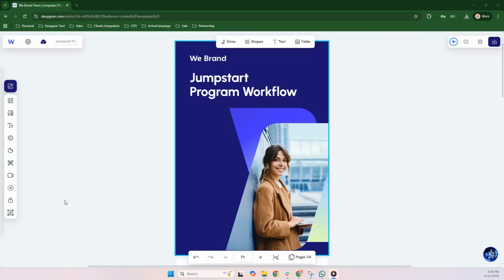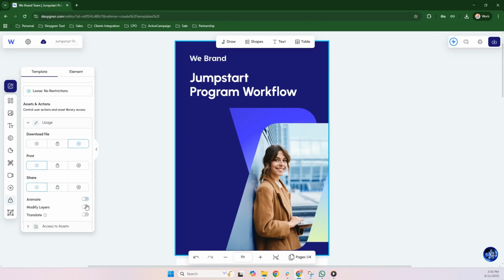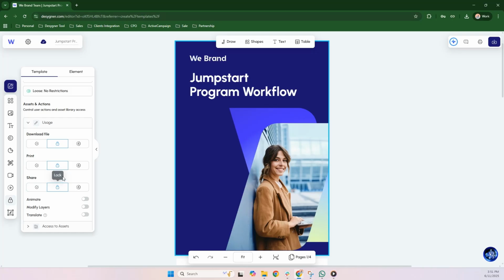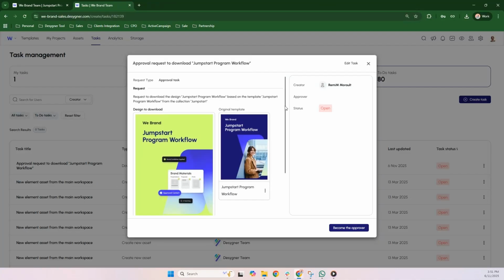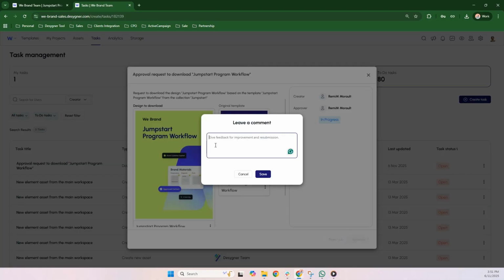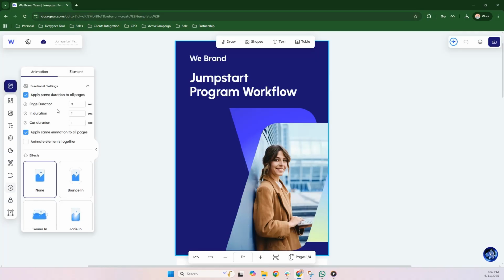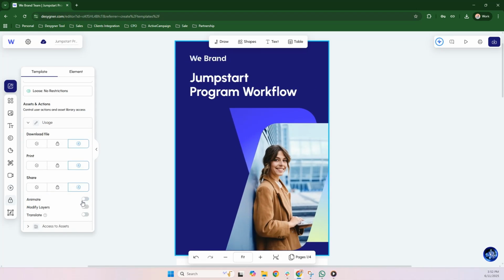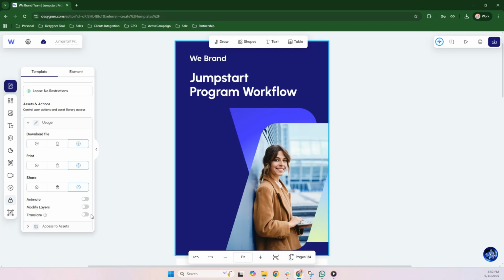How to Manage Usage Permissions | We Brand Tutorial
This video is part of our How-To Permission Series, starting with one of the most important settings in We Brand - Usage Permissions.

Learn how Usage Permissions let you control how users export their designs outside the platform.

You’ll see how to:
- Set download, print, and share permissions
- Use approval mode to review designs before export
- Manage animation and layer permissions
- Get an overview of the translate permission (covered in an upcoming video)

Together, these permissions give you precise control, streamline approvals, and help keep every design perfectly on brand.